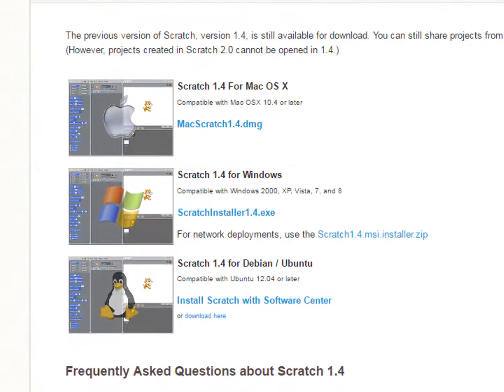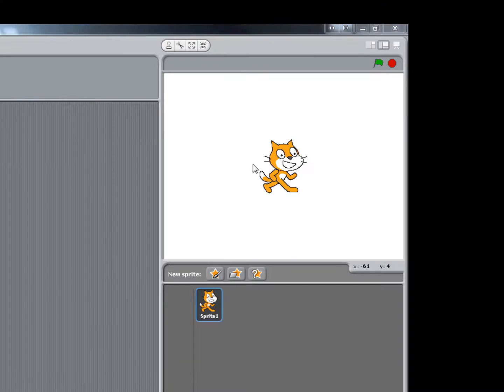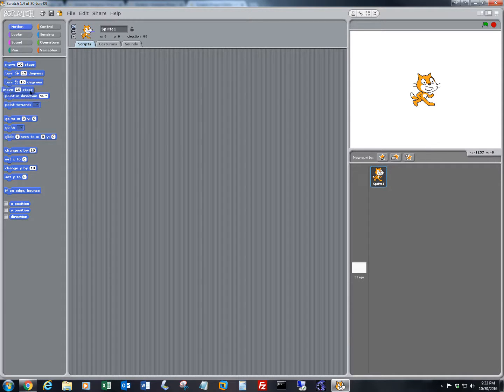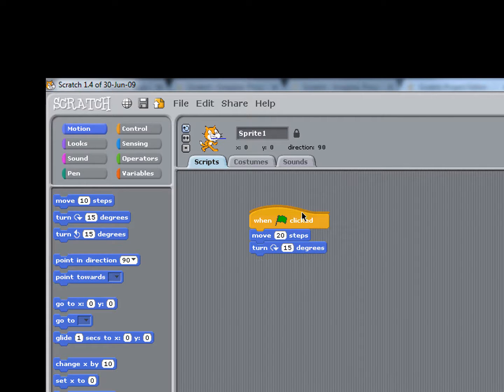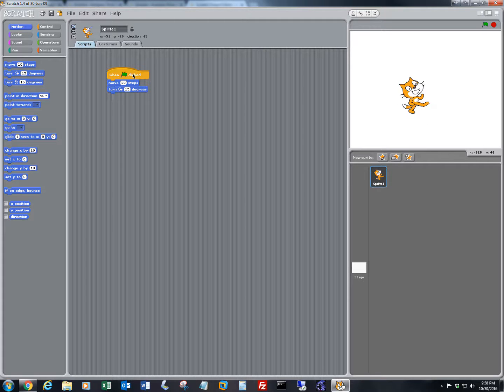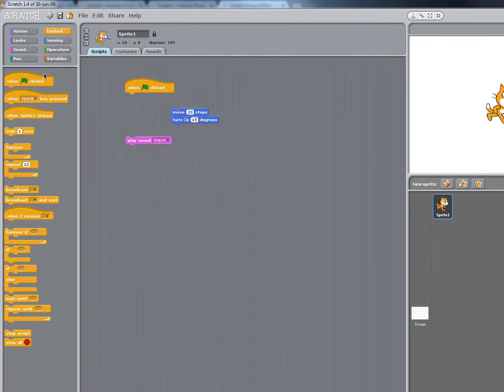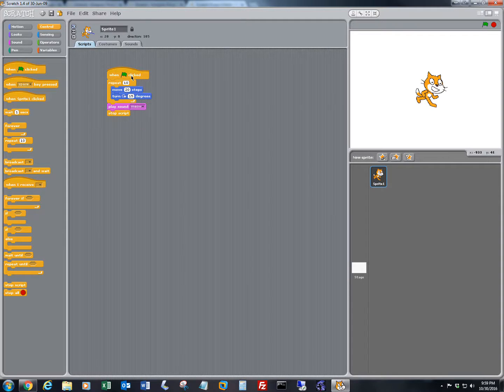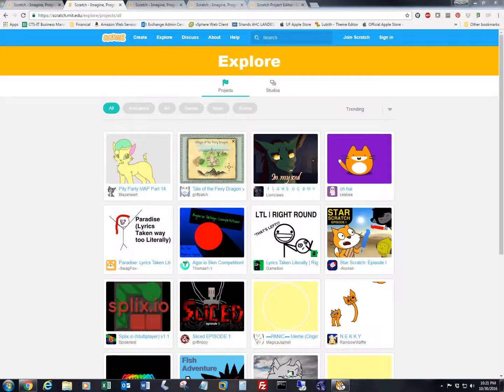A brief intro to MIT's Scratch app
A screencast on how to get started using the Scratch programming language created by MIT.